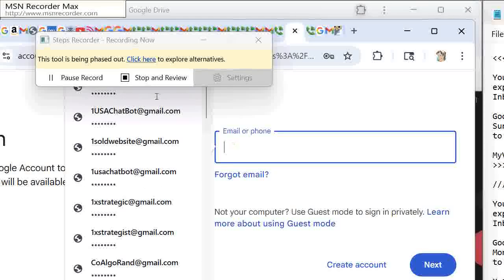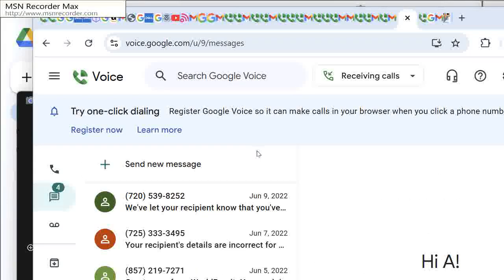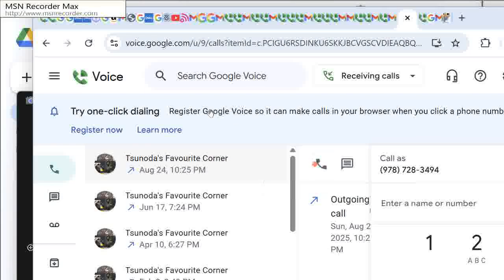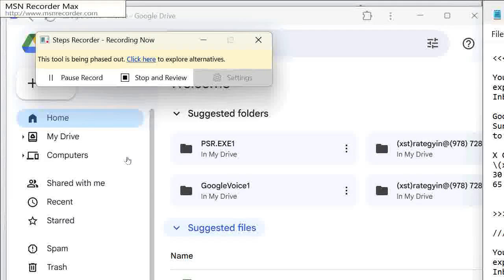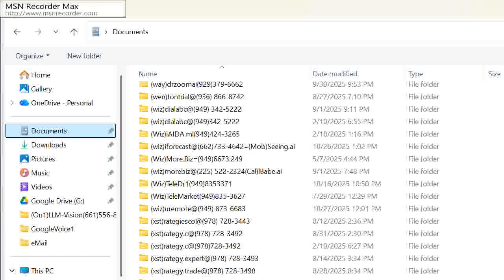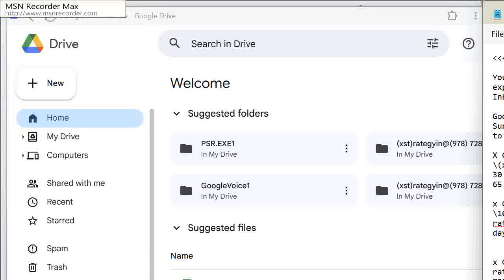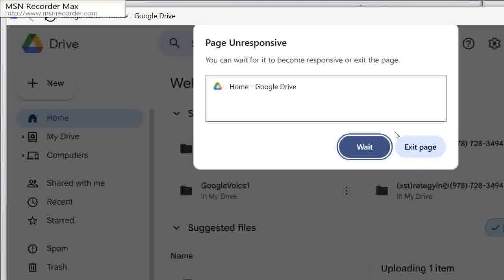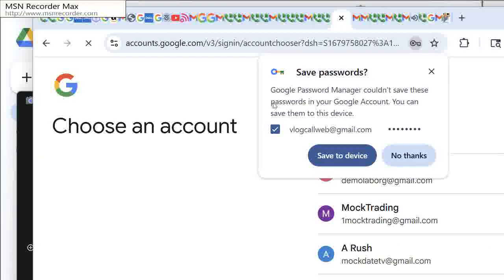(305)OnTrial.co=(305)668-7245 A Rush's Live Broadcast _Expert-Witness_Litigation